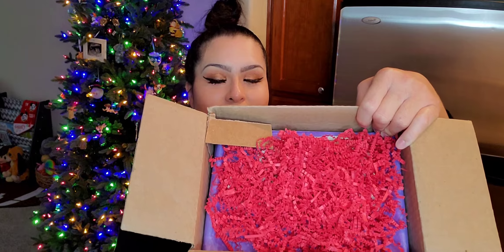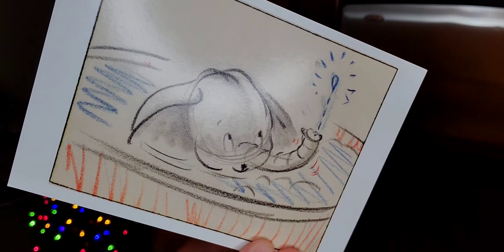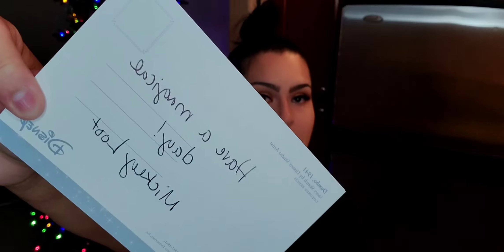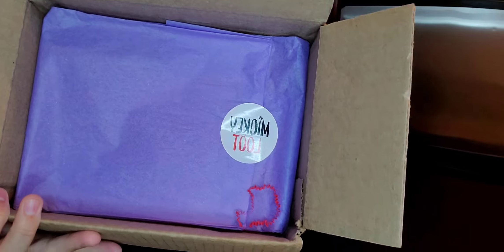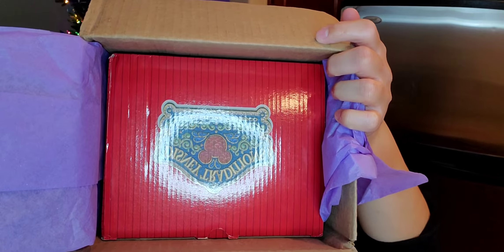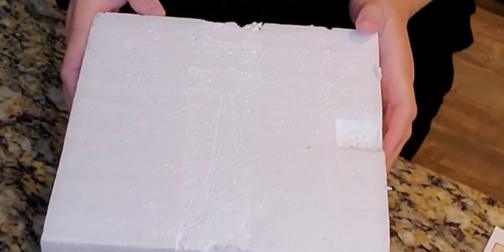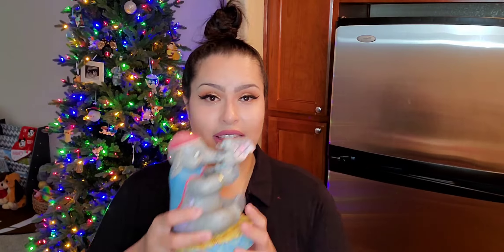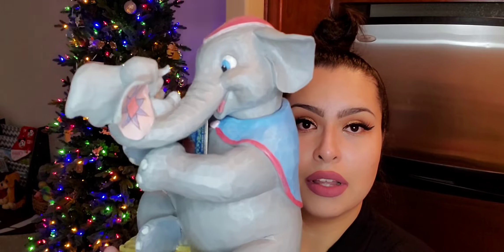MICKEY LOOT UNBOXING ▪︎ DUMBO THEME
Hi friends!

Today's video is about :
Unboxing my birthday Mickey Loot Box

I hope you all enjoy and I love to hear your feedback and comments to interact with you or so I can better this channel.

MickeyLoot : Mickeyloot.com

Please comment , Like , Share and if you'd like to see any future content ,Subscribe and be sure to hit the bell so you can be notified everytime I drop a video .